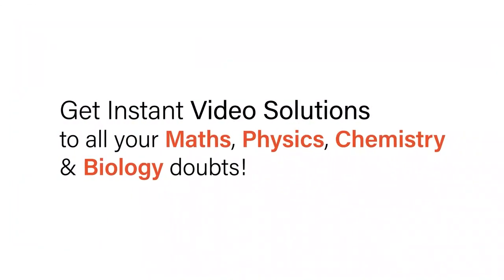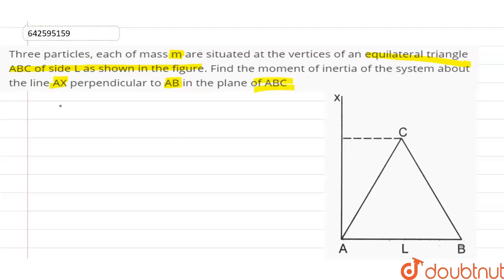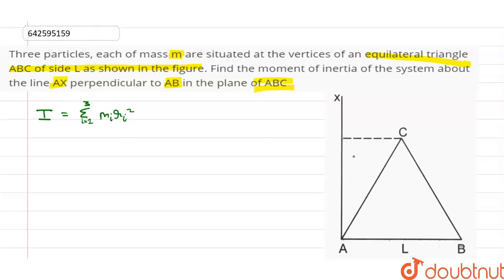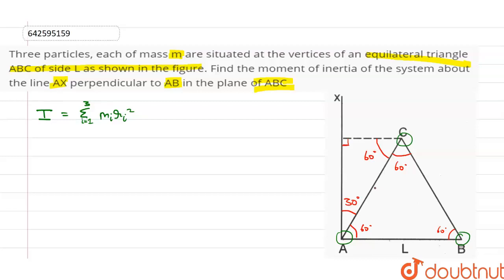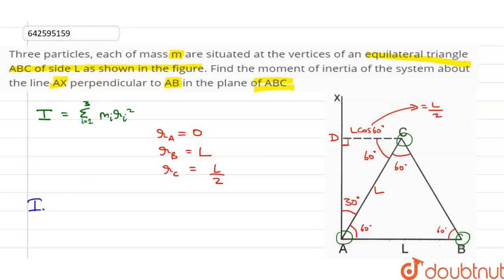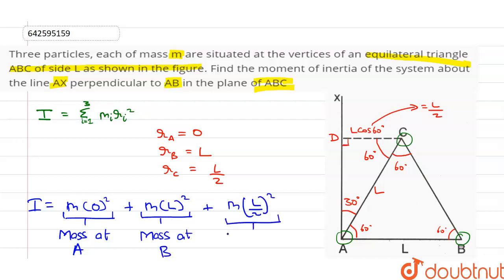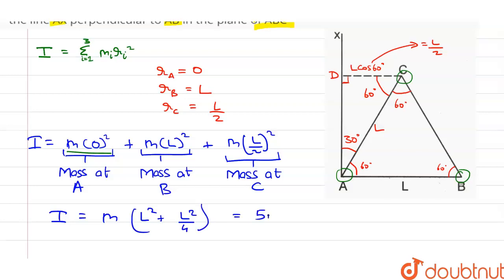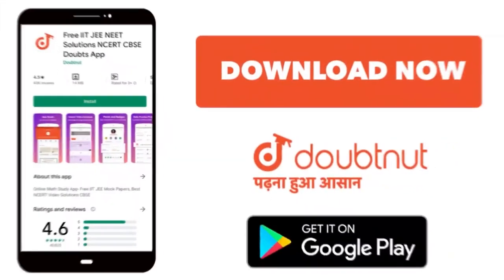Three particles, each of mass m are situated at the vertices of an equilateral triangle ABC of s...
Three particles, each of mass m are situated at the vertices of an equilateral triangle ABC of side L as shown in the figure. Find the moment of inertia of the system about the line AX perpendicular to AB in the plane of ABC
Class: 11
Subject: PHYSICS
Chapter: ROTATIONAL MECHANICS
Board:IIT JEE

👉 Have Any Query? Ask Us.